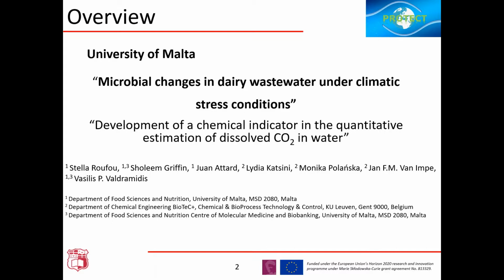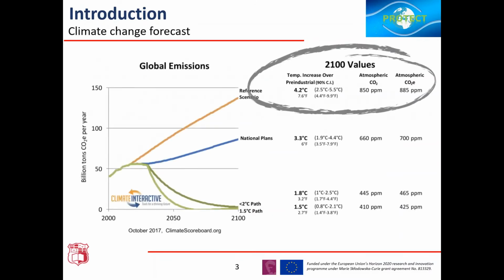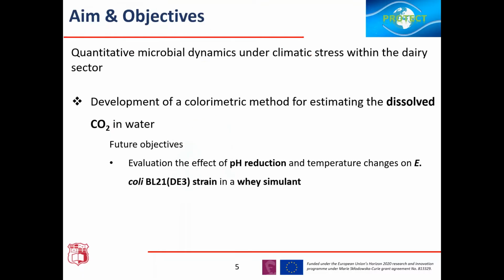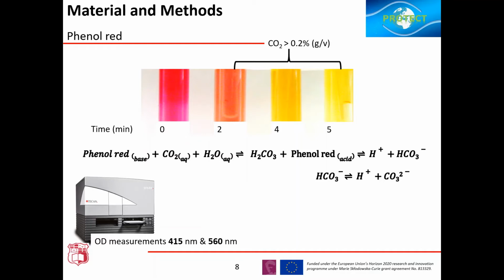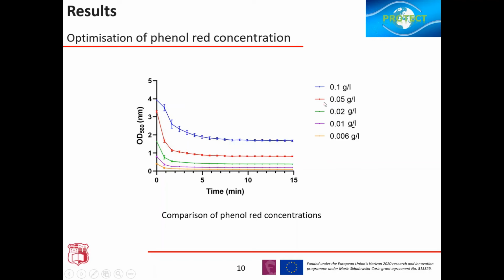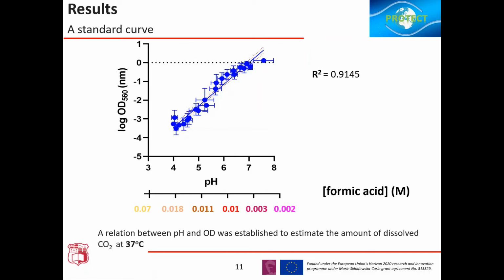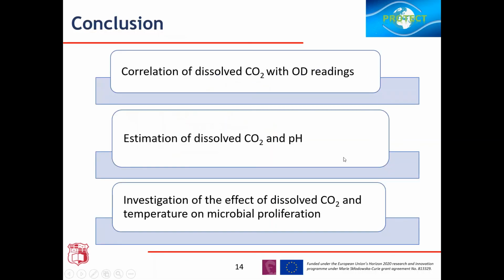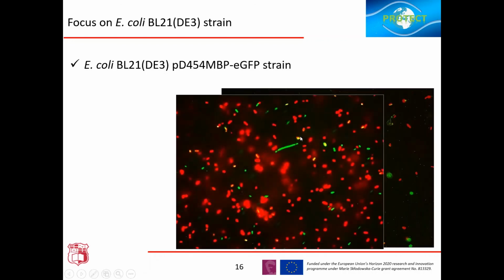MSCA-ITN-PROTECT ESR#2: S Roufou S Griffin ../L Katsini .. J Van Impe KU Leuven/V Valdramidis UMalta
FOODSIM'2020 International Conference /
EU-COST CA15118 FoodMC Final Meeting /
H2020-MSCA-ITN PROTECT Workshop

Hosted by KU Leuven/BioTeC+ at Campus Gent, September 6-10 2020

MSCA-ITN-PROTECT ESR#2:

Microbial Changes in Dairy Wastewater under Climatic Stress Conditions

Styliani Roufou (presenter),
Sholeem Griffin, Juan Attard
University of Malta

Lydia Katsini, Monika Polańska,
Jan F.M. Van Impe
KU Leuven/BioTeC+

Vasilis P. Valdramidis
University of Malta